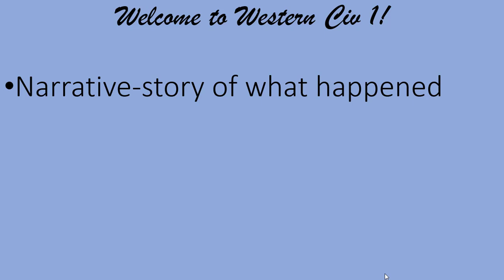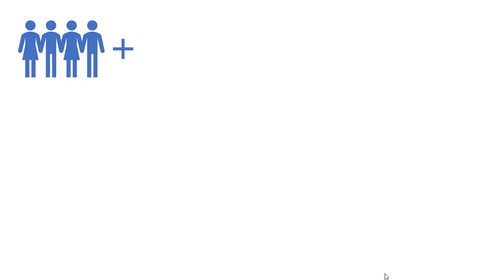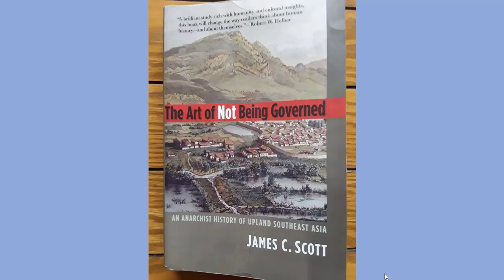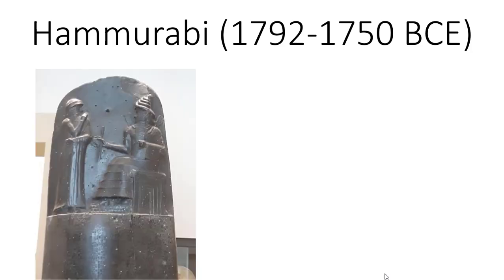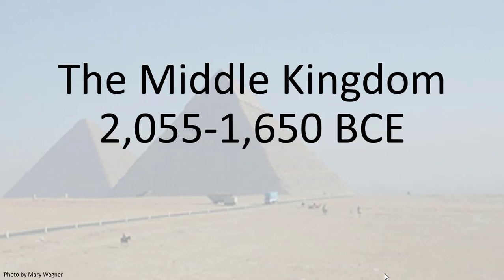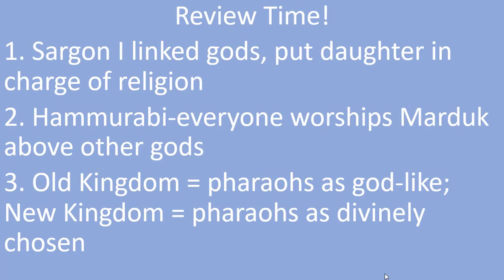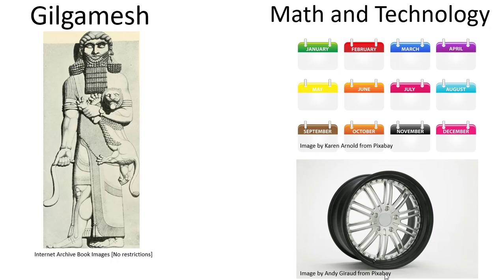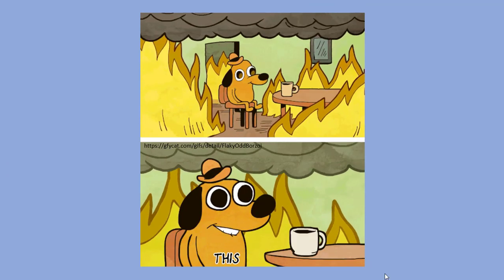History 101 Unit 1 Mesopotamia and Egypt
Hello historians! My name is Prof. J., and I'm your history professor. In today's video we'll be taking a look at the Paleo and Neolithic Eras and the beginning of settled human societies. We'll also dive into political, religious, social, and cultural develops in ancient Mesopotamia and Egypt. I hope you learn from and enjoy this video, and return to my channel for more history content, as well as other content such as gaming videos and college football discussions.

Please use the following timestamps to more quickly navigate through the video:
0:00 Video Introduction
3:27 The Paleolithic Era
6:58 The Neolithic Era and "Western Civilization"
15:53 Political Developments in Mesopotamia
21:52 Political Developments in Egypt
26:33 Religious Developments in Mesopotamia and Egypt
31:23 Social Developments
37:23 Cultural Developments

I used the textbook "Western Civilizations" Volume 1, 20th Edition, from Joshua Cole and Carol Symes, to help put this presentation together.

Summer Kid by omka via tunetank.com
The Scent of Love by alexey-anis via tunetank.com
Calm Lake by finval via tunetank.com